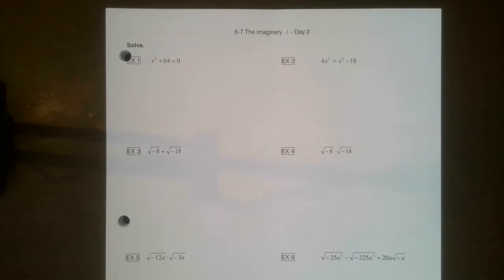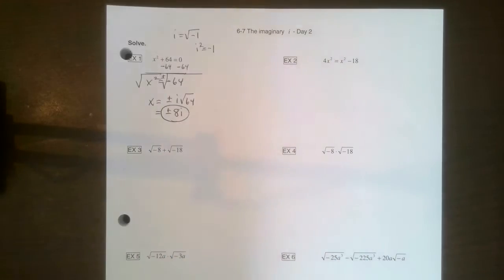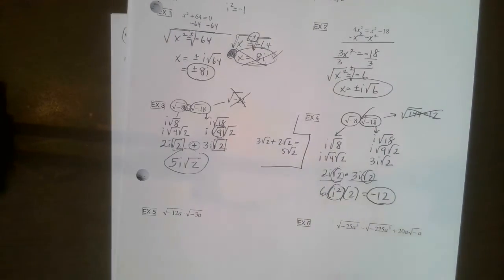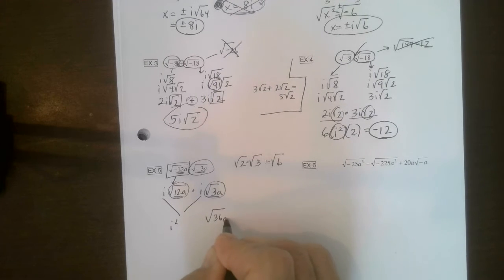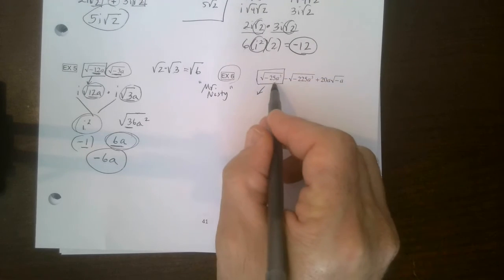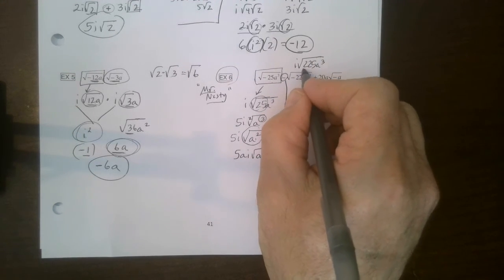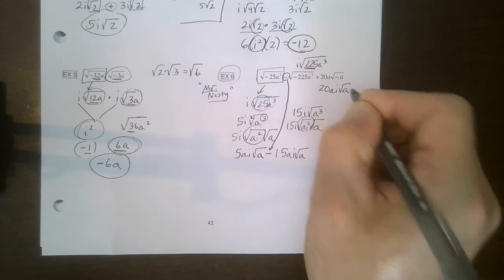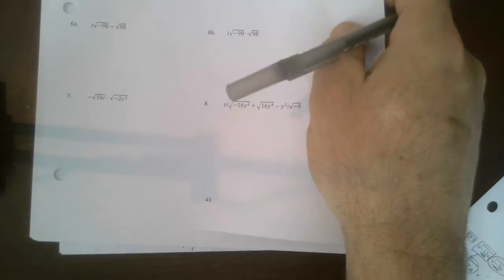6.7 Day 2 Packet: Equations with Imaginary #'s